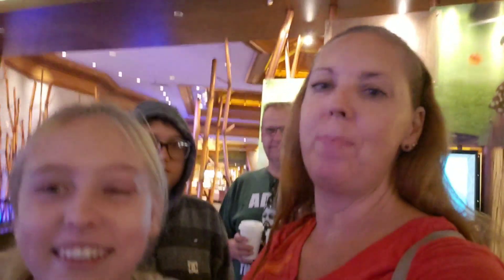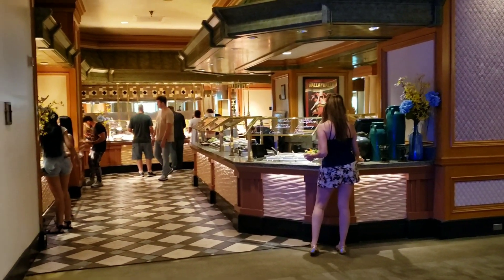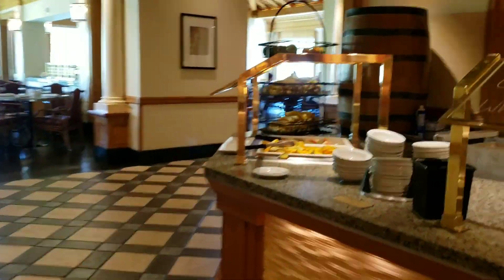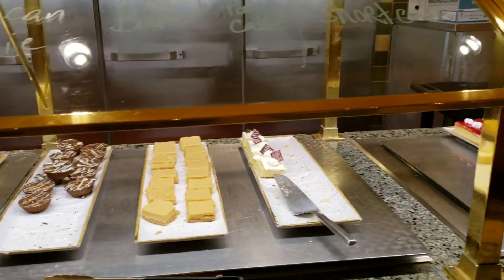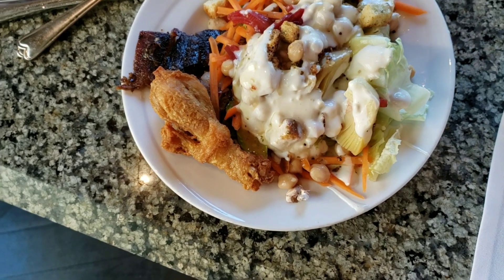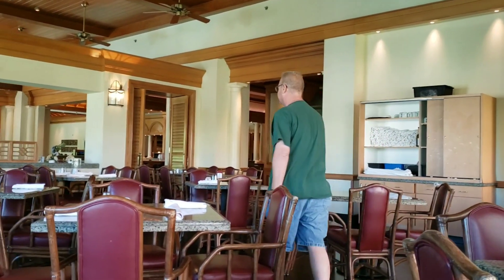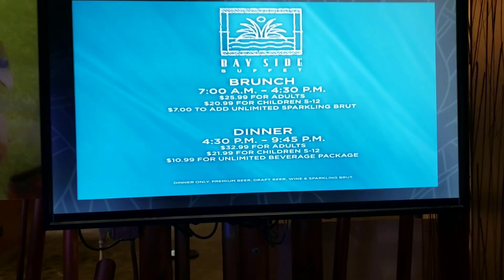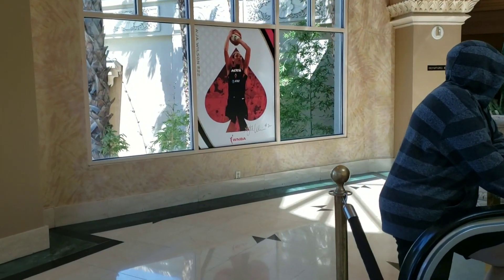Bayside Buffet at Mandalay Bay - Las Vegas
Just checking out the buffet lunch for ya!